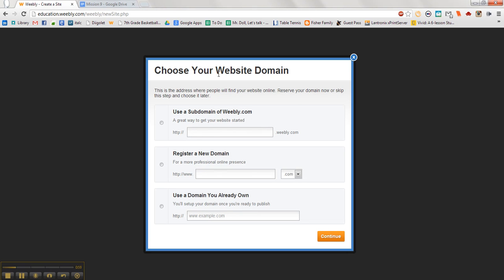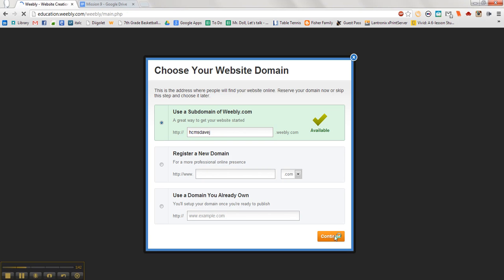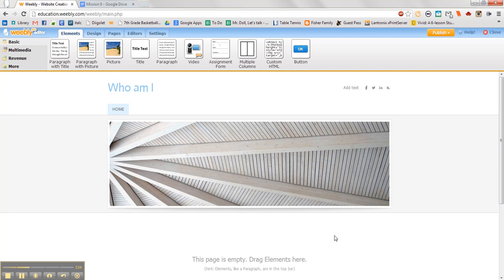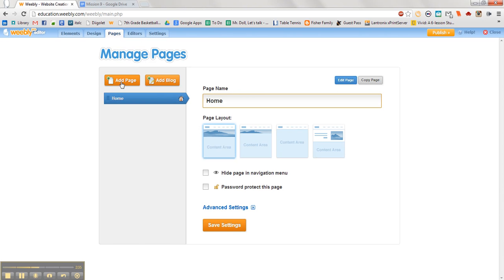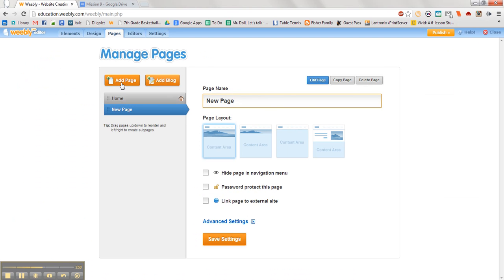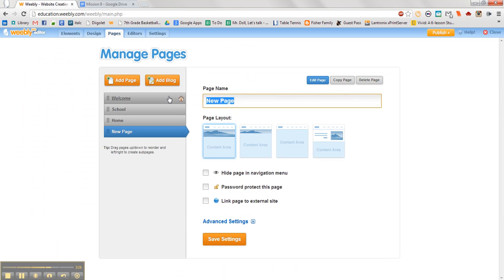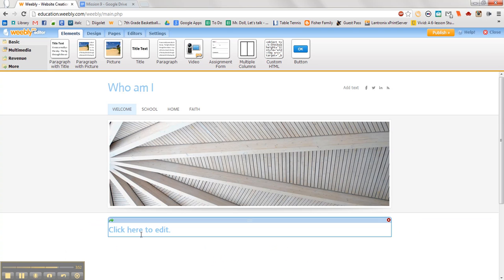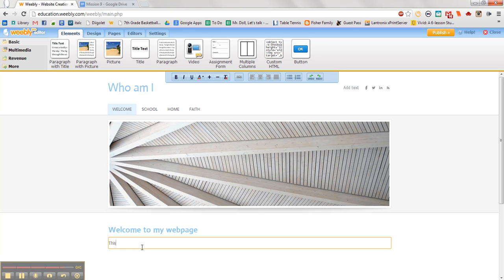Getting Started in Weebly